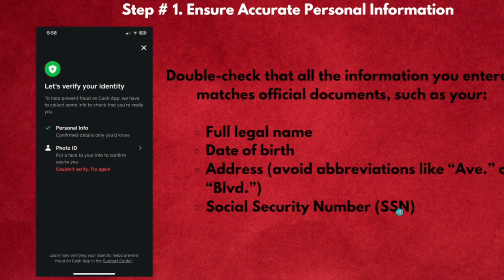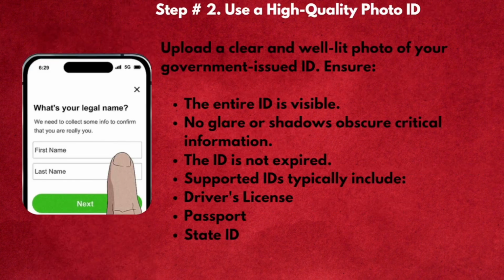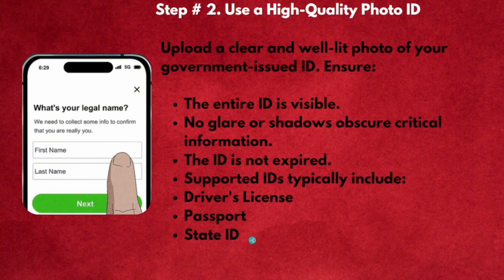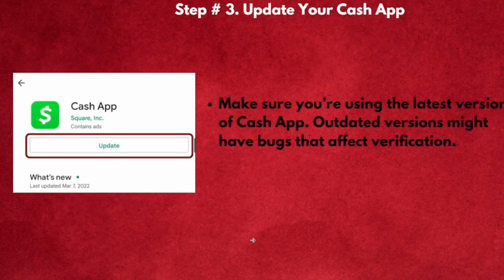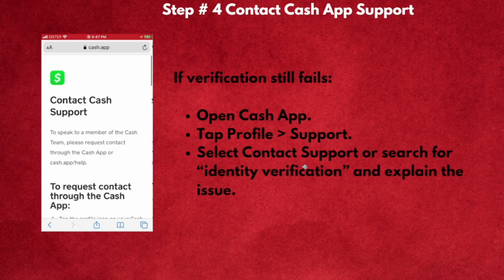How To Fix CashApp Stocks Hmmm We Couldn't Verify Your ID (2026 Updated)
Learn How To Fix CashApp Stocks Hmmm We Couldn't Verify Your ID. In this video, I'll walk you through the step-by-step process to resolve this verification issue on CashApp, with all the latest updates for 2026.

Timestamp:
00:00 Intro
00:09 How To Fix CashApp Stocks Hmmm We Couldn't Verify Your ID (2026 Updated)

CashAppTips StockVerification CashAppHelp 🚨 CLAIM YOUR FREE TRANSFER UP TO $600 NOW! 🚨